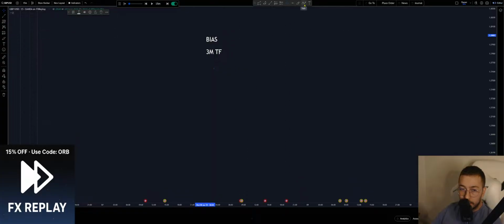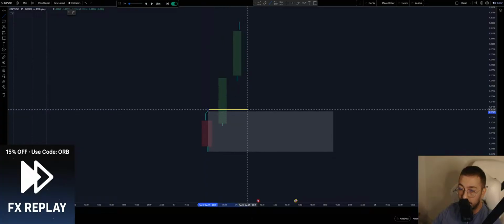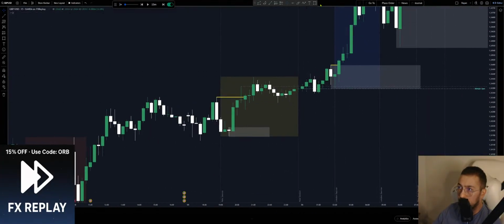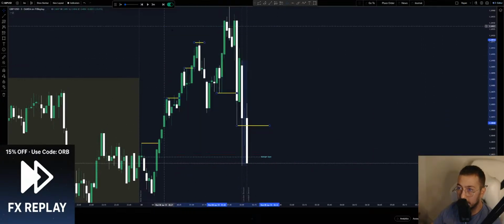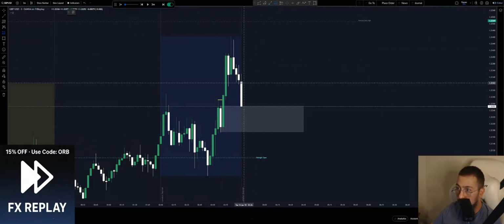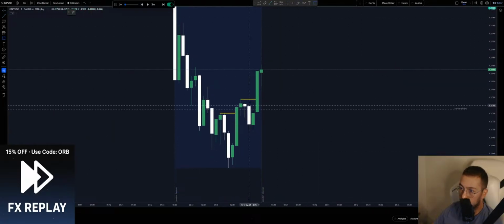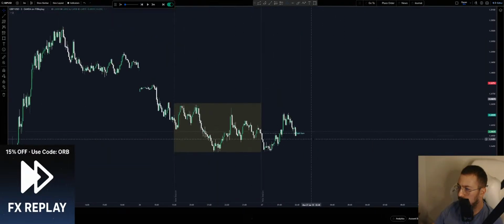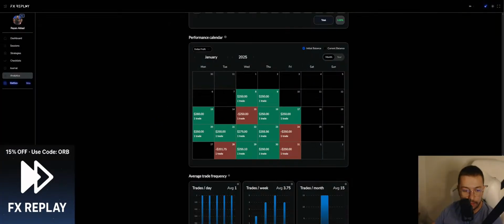Supply & Demand Sully Strategy Live Backtest Session #1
Going LIVE to backtest Supply & Demand Sully Strategy #1
This is the 3rd strategy out of 3 Strategies  series, where I’ll test each strategy over real market data for 3 full months. No cherry picking, just raw results.